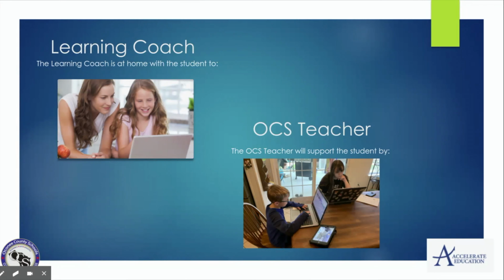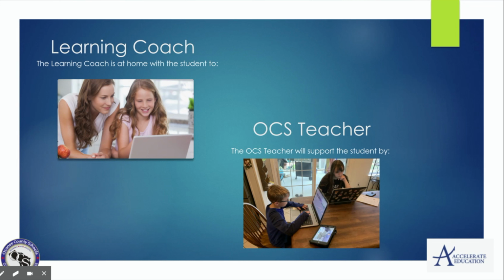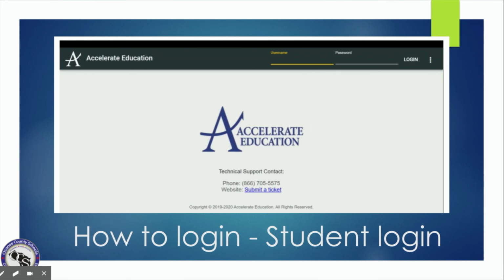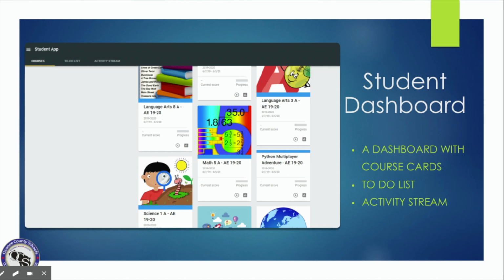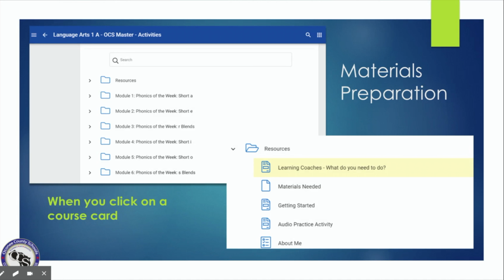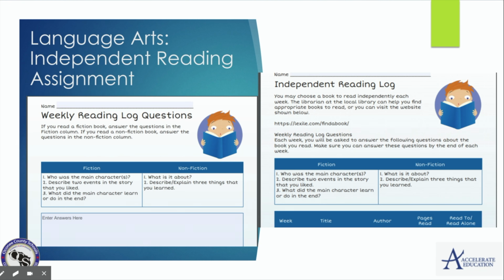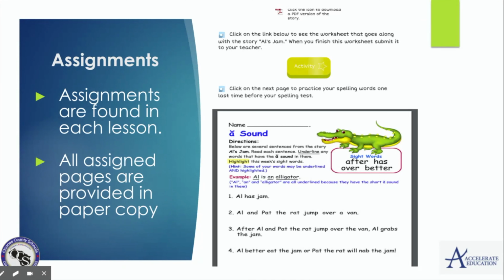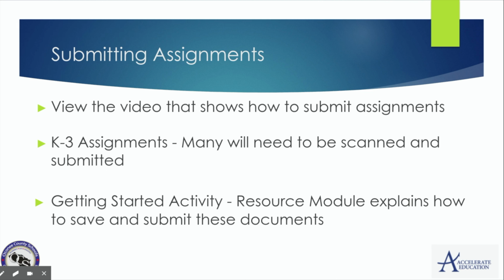OCS Accelerate Education Orientation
Orientation video for Oconee County Schools K-5 learning coaches